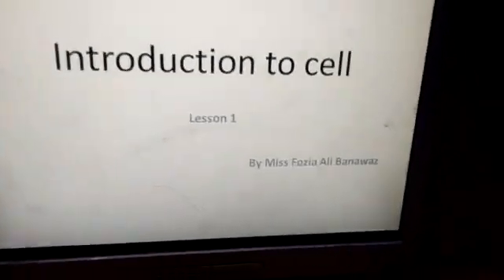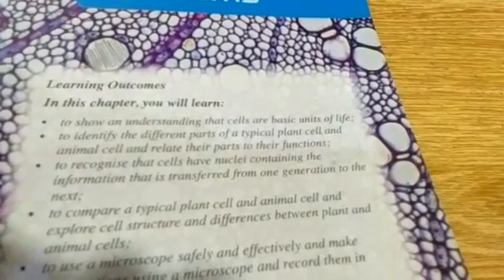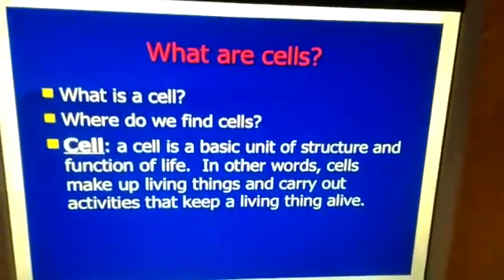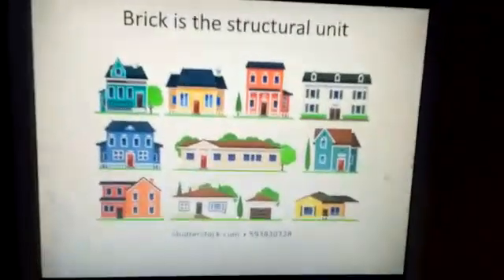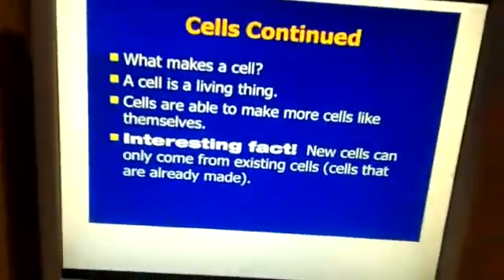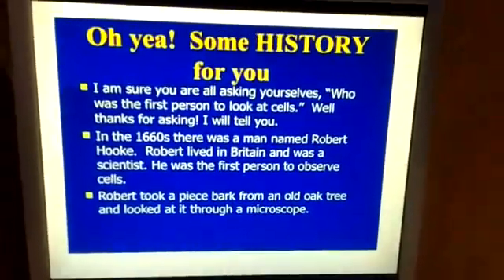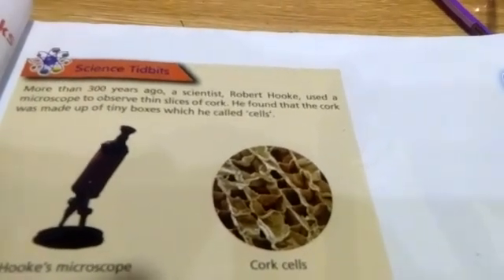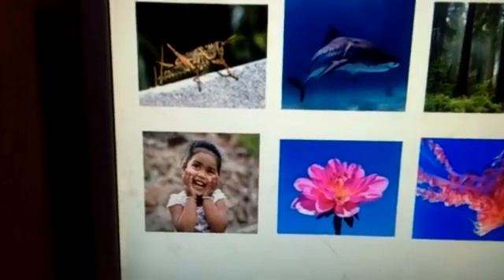Introduction To Cell Class-7 Cambridge Science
This Video will help you to understand the concept of cell as a basic structural unit of life